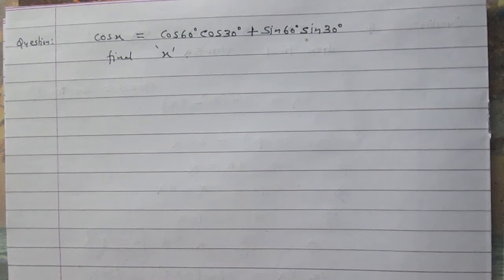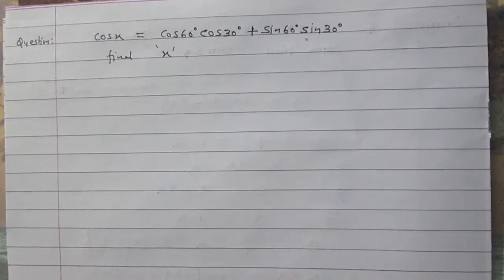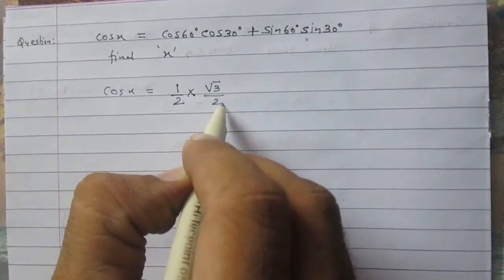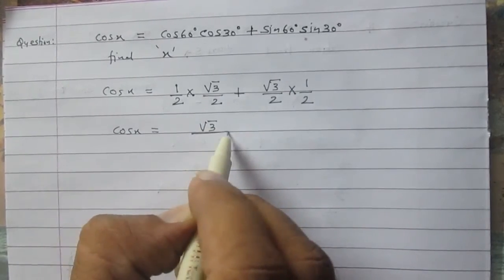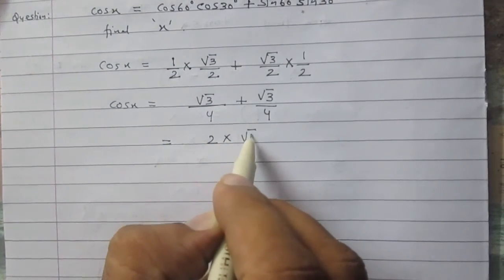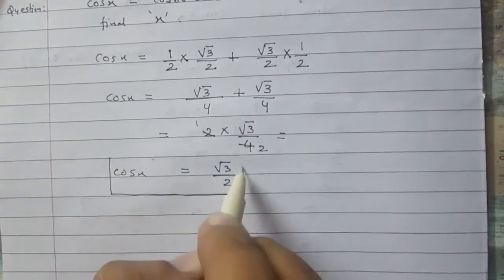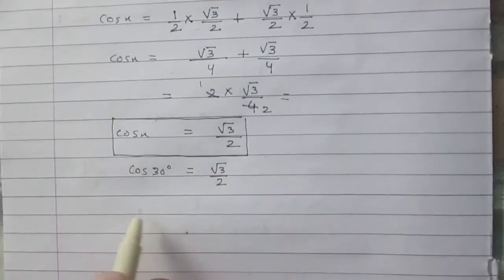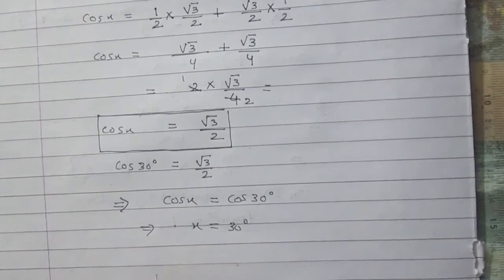Trigonometric Identities class 10 NCERT Solutions Math CBSE CCE